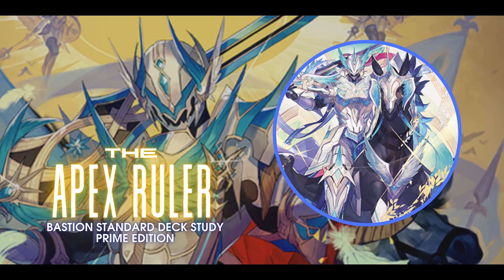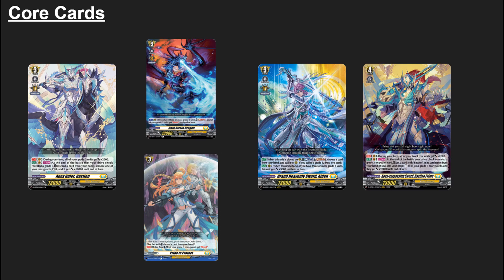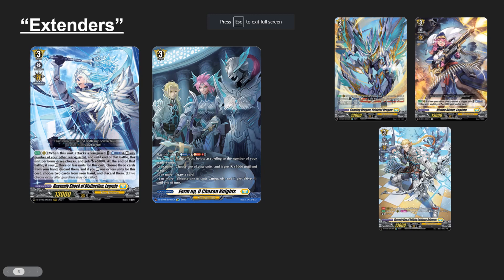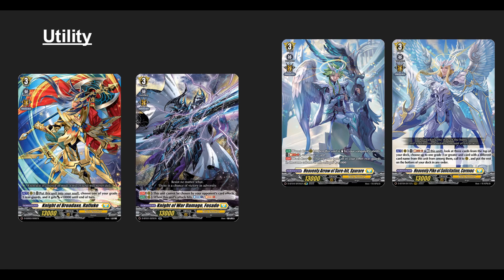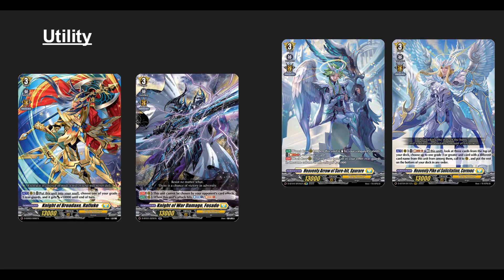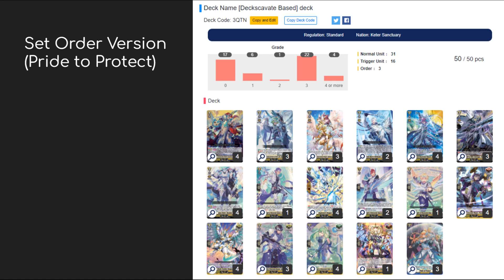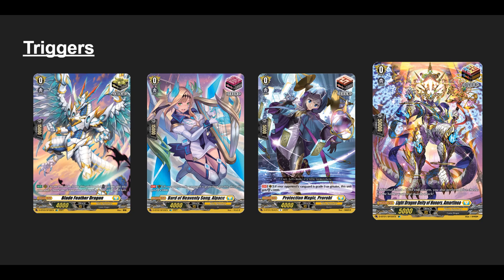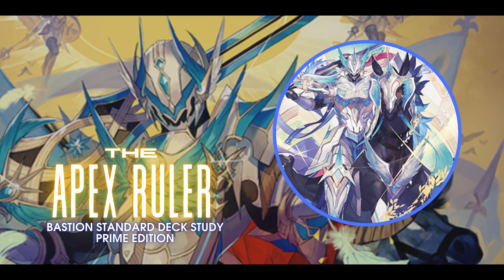Deck Building Journal #03 | Bastion Prime 3 Months In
prime
01:08 Intro
02:13 Core Cards
03:18 Extenders, Defense and Utility
09:07 Deck Builds
12:30 Triggers
13:26 Budget ( Audio is Low )
14:42 Ending